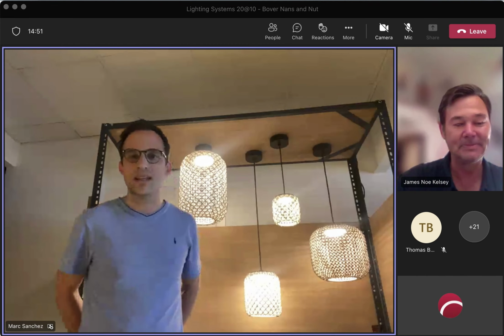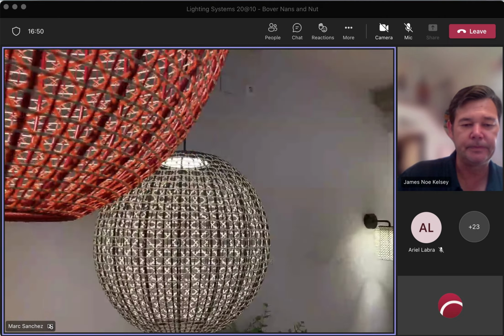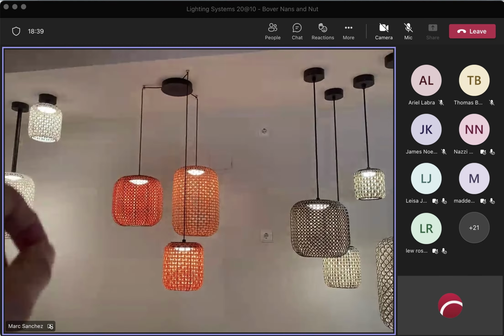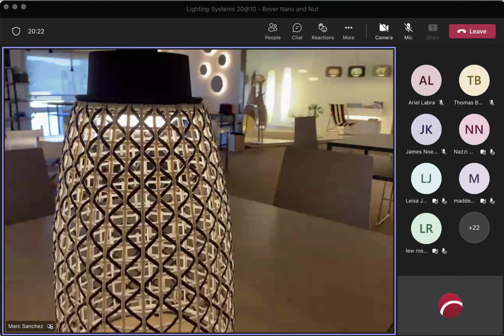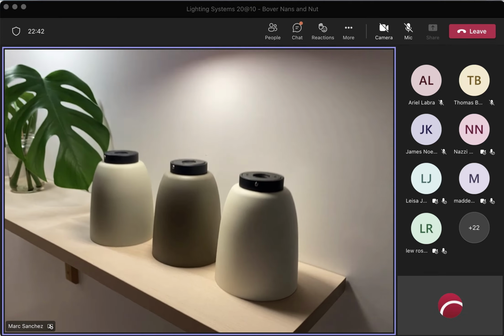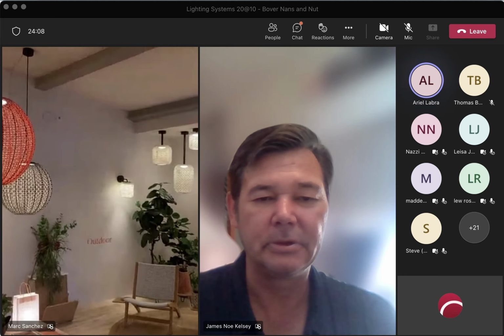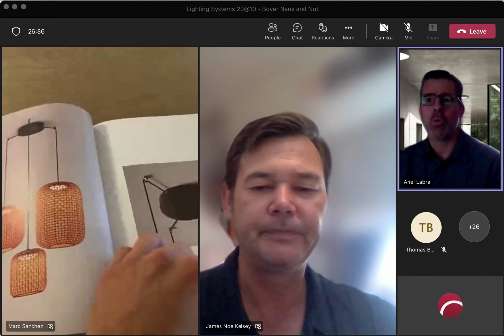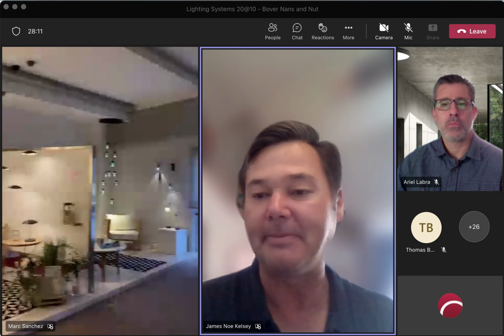Lighting Systems 20@10 Webinar Series presenting Bover: Nans & Nut Aired May 11, 2022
Live from Barcelona - Mediterranean Inspired Design
Bover: NANS and NUT

Guest Speakers: Bover North American Sales Director Marc Sanchez and Regional Sales Manager Jamie Kelsey of their new Nans and Nut systems.

To see more about the two beautiful outdoor designs, please reach out to your Lighting Systems Representative

For other indoor and outdoor design inspirations please flip through our digital brochures